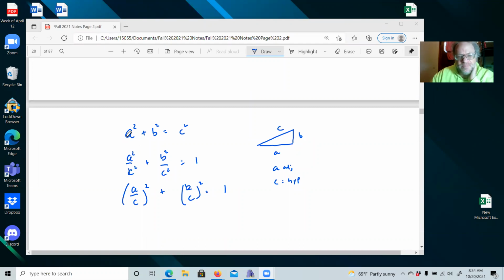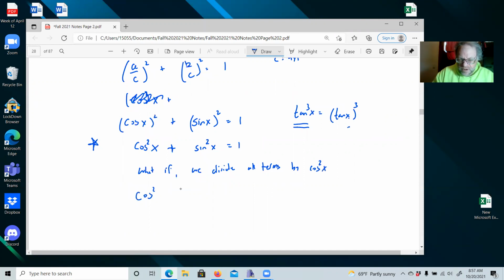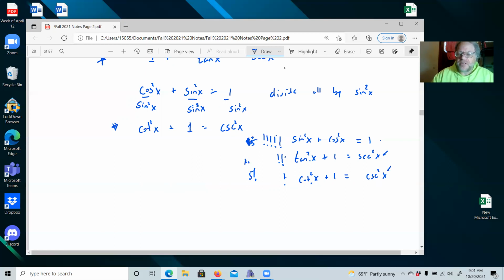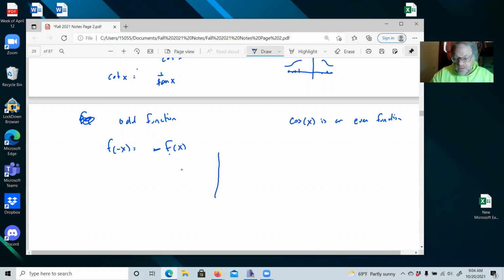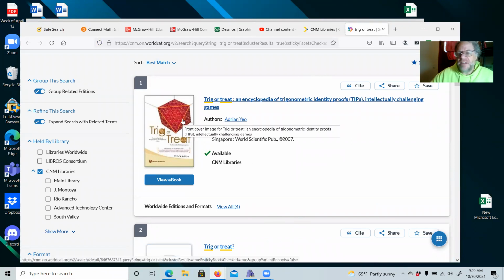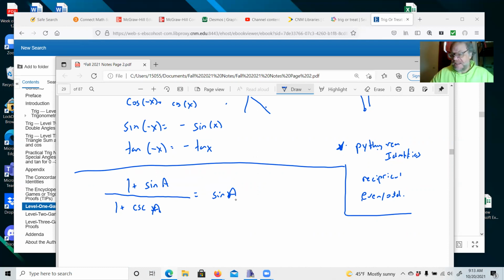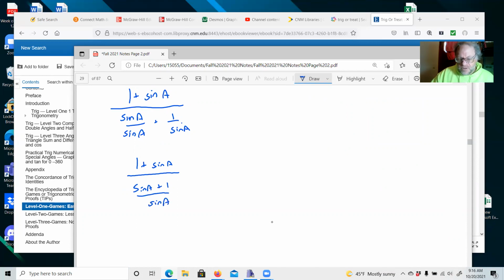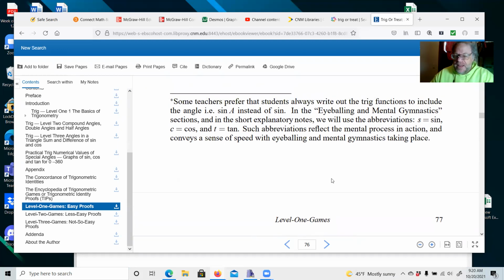Introduction to trigonometric identities